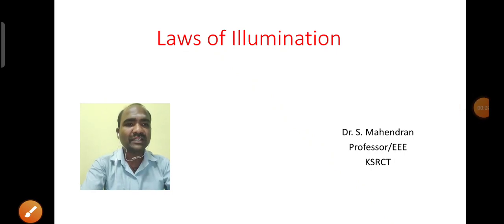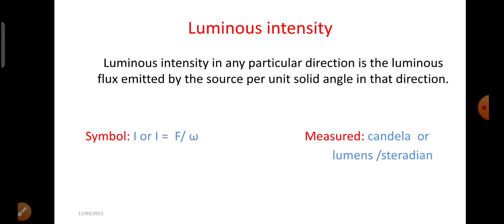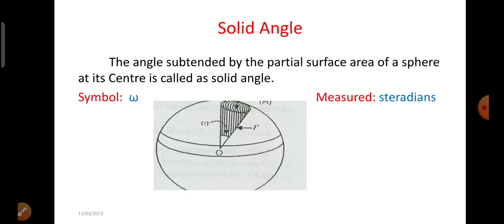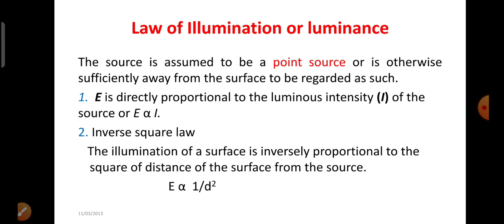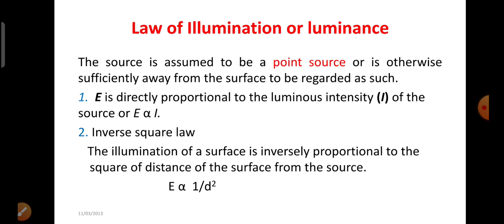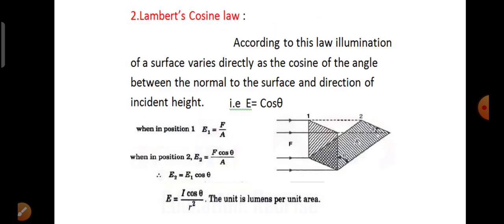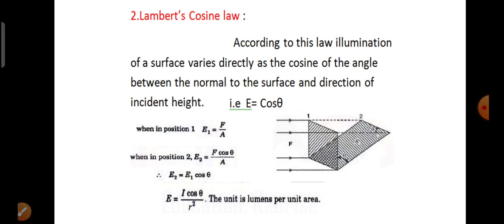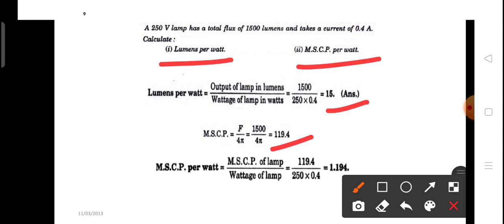Laws of illumination EPUEA